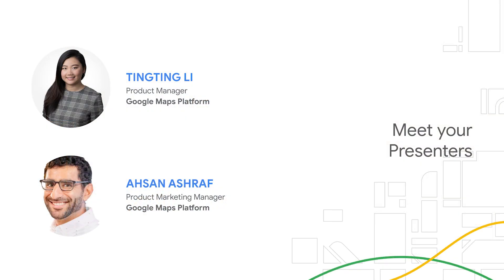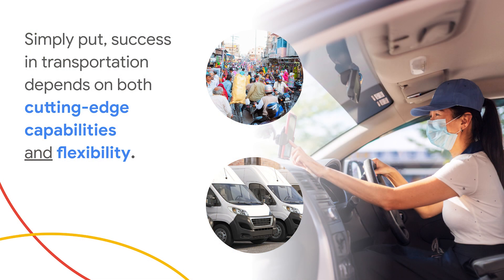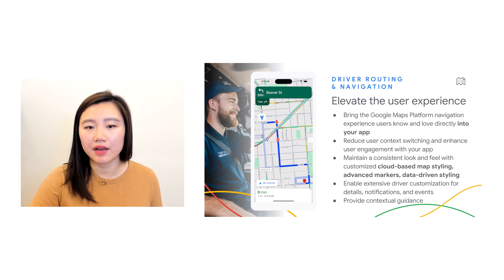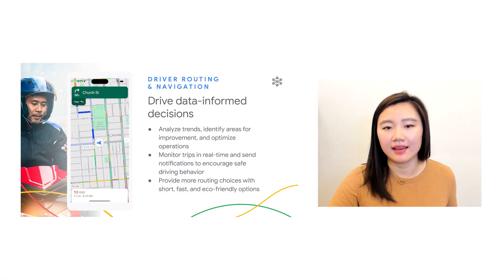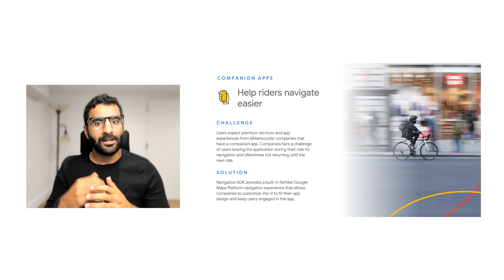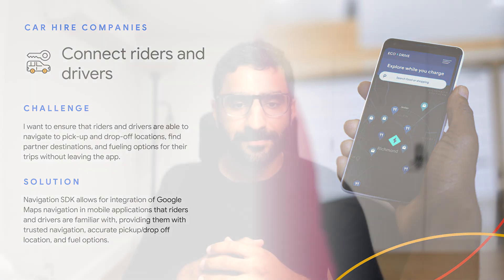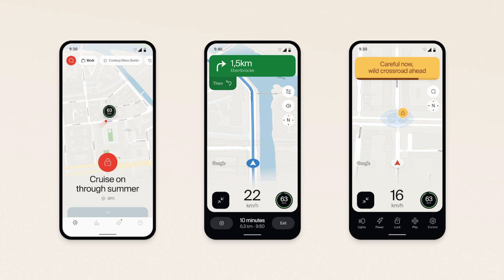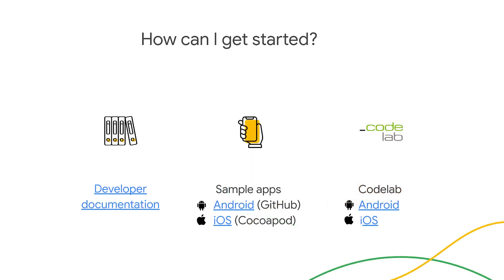Build seamless navigation in your app with Navigation SDK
We’re excited to officially launch Navigation SDK for Android and iOS, which brings the trusted Google Maps navigation experience directly into your mobile apps. With Navigation SDK, you can control the full end to end experience for customers and even personalize the navigation UI to align with your brand’s look and feel. Whether you’re in travel, transportation, or another industry, this navigation feature can significantly boost in-app engagement.

Join our webinar to learn how to save time, and resources by integrating  Google’s Maps navigation in your app. Navigation SDK provides efficient routes and supports multiple transportation modes, including driving, walking, and biking. Additionally, it keeps users informed with live location updates and exact arrival times, which boosts transparency and customer satisfaction.